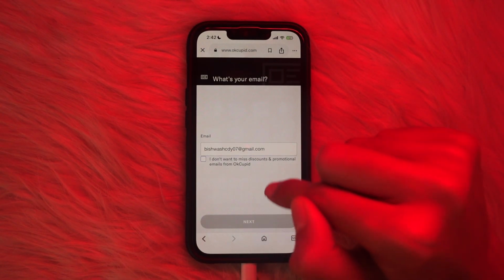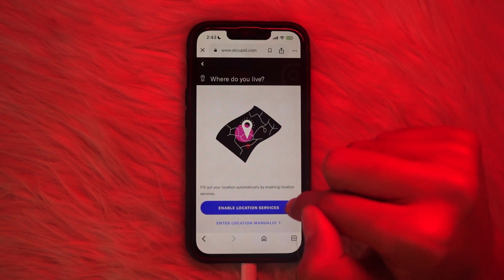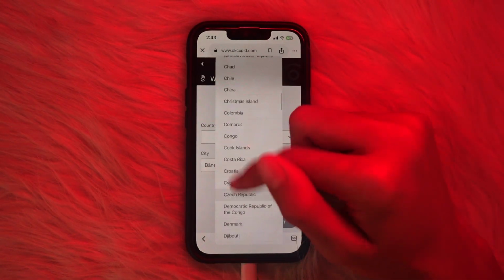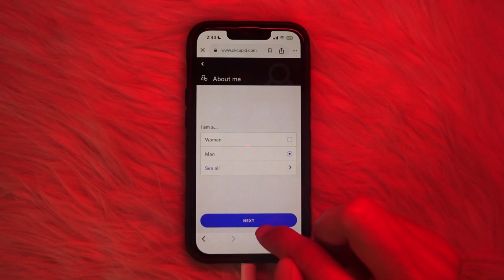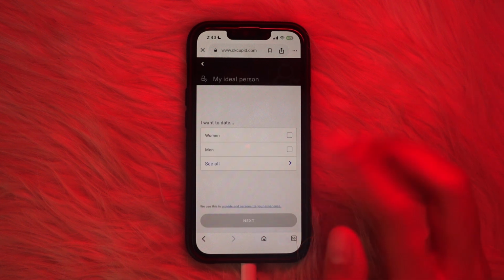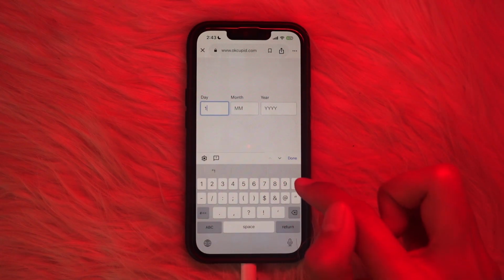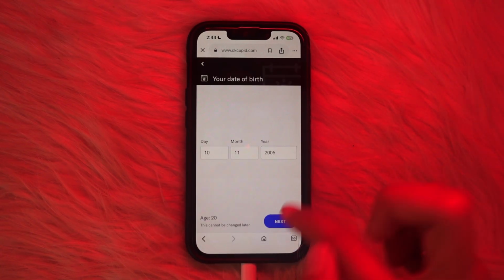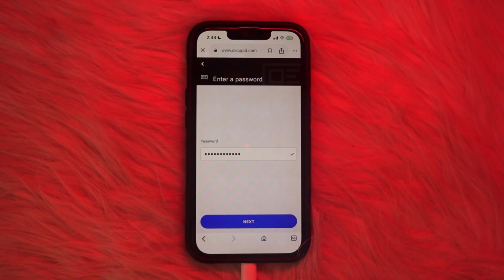How to Sign Up into OkCupid | Dating App Account Setup Guide (2026)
In this video, you’ll learn how to sign up for OkCupid step by step on your smartphone. OkCupid is a popular dating platform that helps you connect with new people through profile matching, compatibility questions, and interest-based recommendations.

If you are confused about how to create an account, verify your details, or complete the registration process, this guide will walk you through everything in a simple way. You’ll also learn how to set up your profile, answer match questions, and start connecting with others after signup without any issues.

By the end of this tutorial, you’ll have an OkCupid account ready to use for online dating and meaningful connections.

okcupid signup guide 2026, how to sign up into okcupid, okcupid account creation tutorial, okcupid registration process, okcupid login and signup help, create okcupid account step by step, okcupid not signing up fix, okcupid dating app signup, okcupid beginner guide, dating app account setup tutorial, okcupid troubleshooting signup